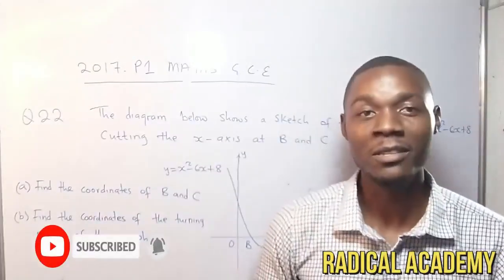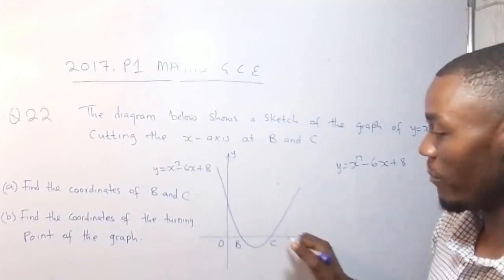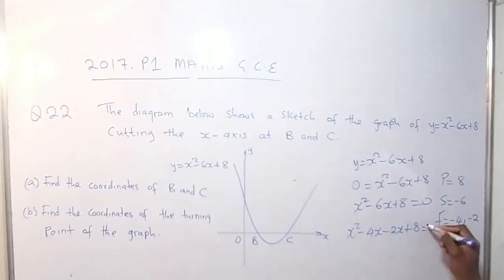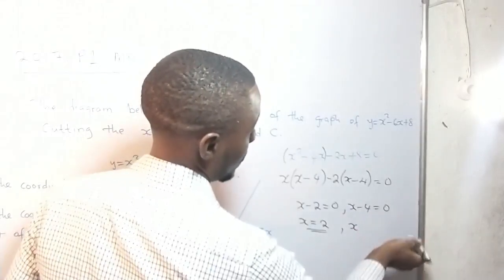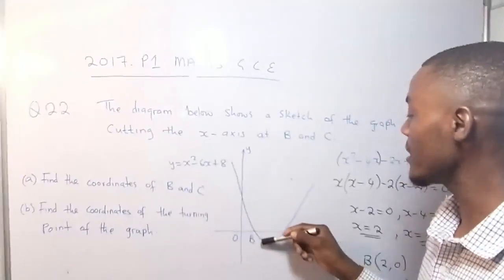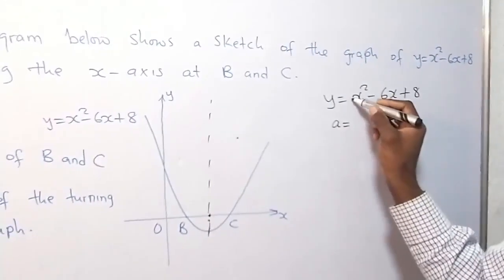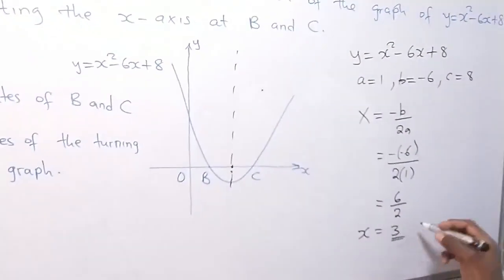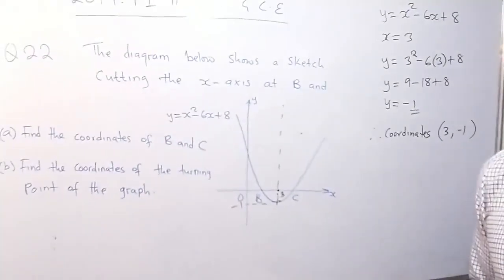Finding the coordinates of points B and C along the X-axis || 2017 Mathematics Paper 1 GCE || Q 22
How to solve a quadratic function of paper 1. The concepts employed in this video were that the x-axis has an equation with y = 0 which is the most powerful and fundamental concept that would unlock the way of thinking about this question.